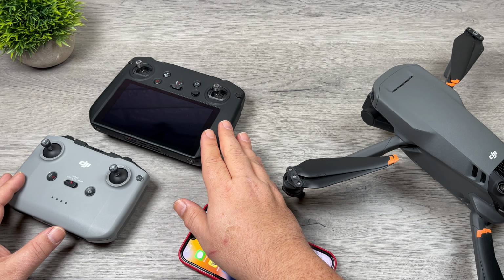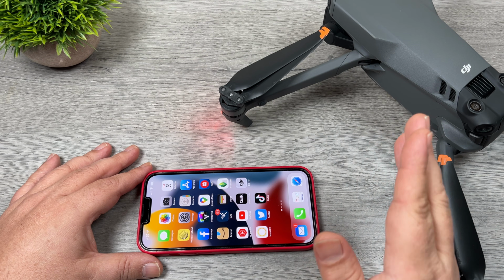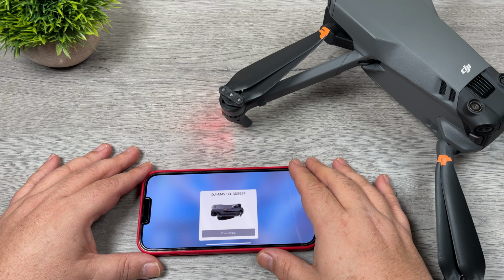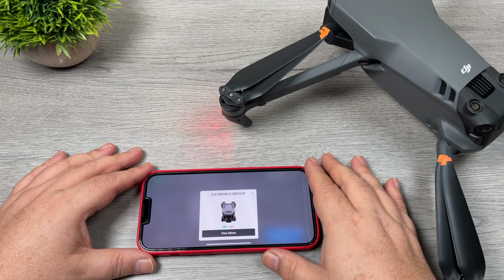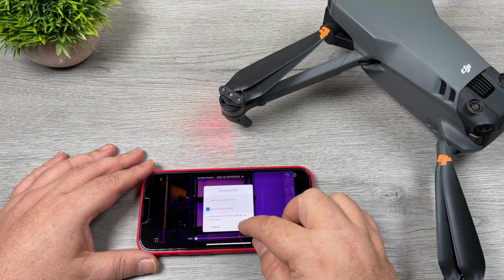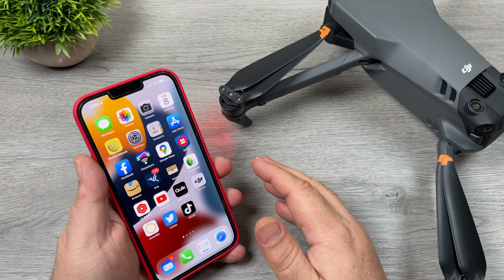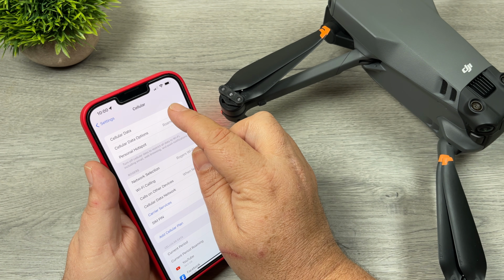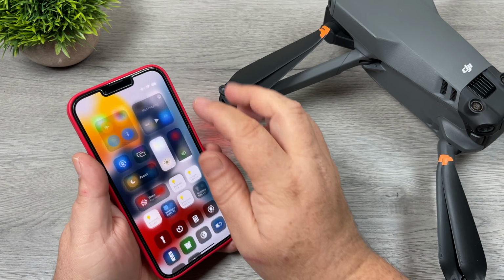DJI Mavic 3 QuickTransfer iPhone Fix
If you have an iPhone most notably the iPhone 13 Pro Max and can not get the QuickTransfer feature of the DJI Mavic 3 to work. The good news is there is a fix and it will allow you to make use of this new feature that was introduced alongside the latest firmware update. It appears to be a bug with some models of iPhones to do with cellular service. This workaround or fix also works for those who can not transfer content from their DJI Action 2 to an iPhone.

GoPro Hero 10
DJI Mini 2
DJI FPV Combo
Rode Wireless Go II
Rode VideoMic Go II